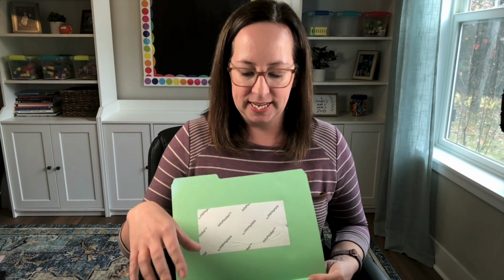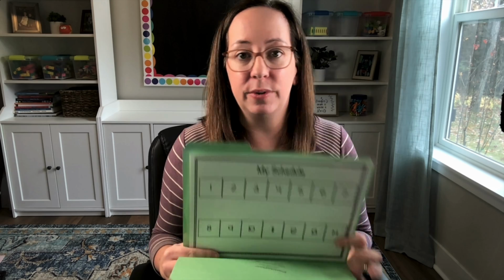Using VISUAL SCHEDULES in Kindergarten | Teaching Strategies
Have you heard about visual schedules?  Let's talk about using visual schedules in kindergarten.

If you need more teaching strategies, check out a visual schedule!

This video focuses on individual visual schedules for one student. I'll also mention a few reasons why you might need a visual schedule.

Visual schedules are a simple and easy tool to implement in your classroom.

✨ Link for Velcro dots

00:00 Individual visual schedules
01:45 What is a visual schedule?
03:38 How to store a visual schedule
04:44 Pictures for a visual schedule
07:06 Visual schedule example